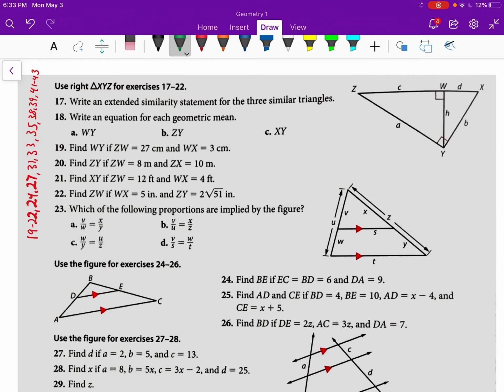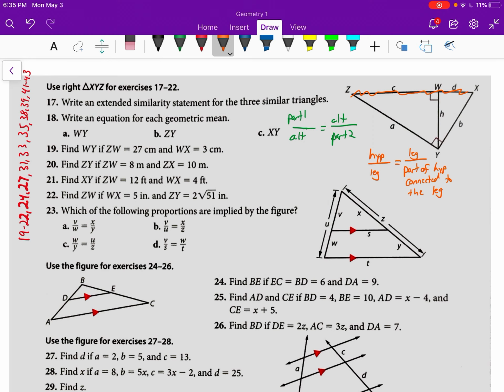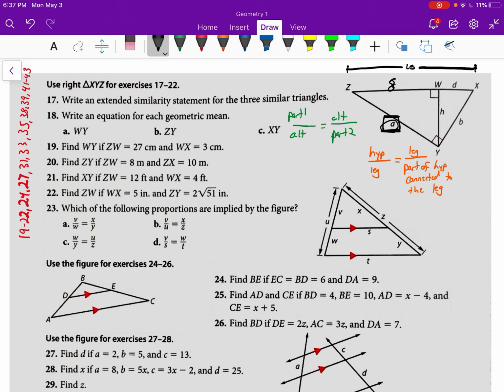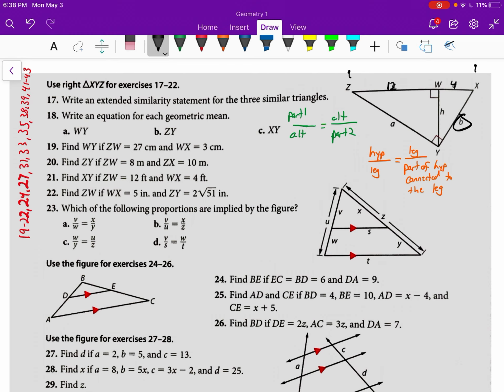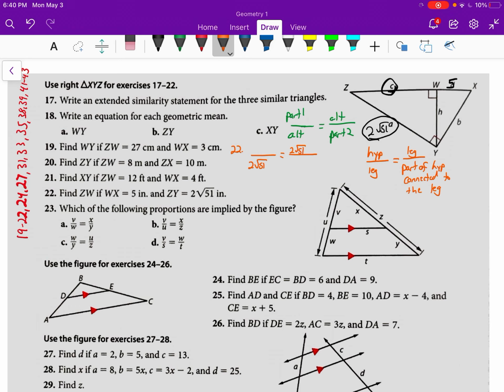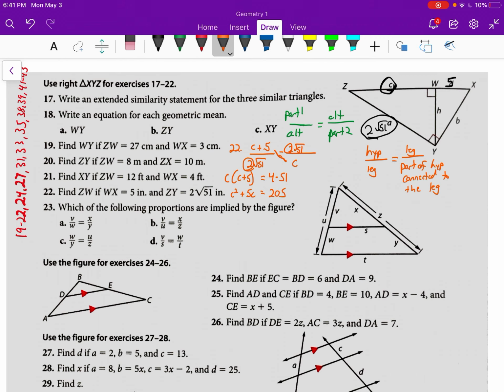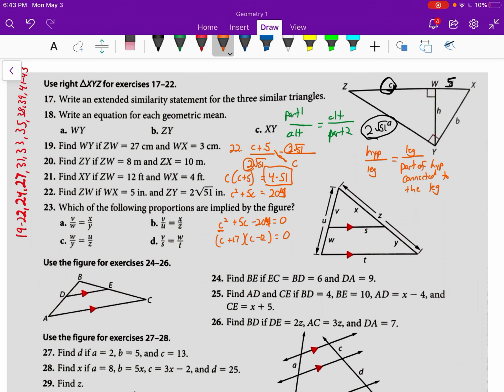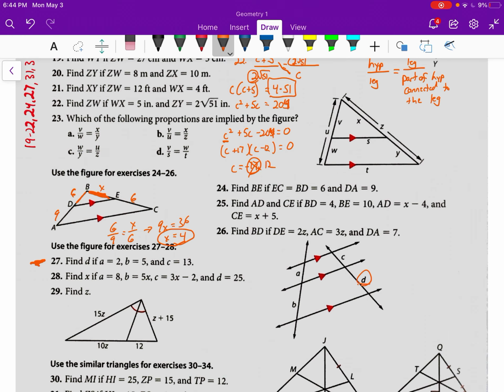Geometry Chapter 11 Test Review Part 3